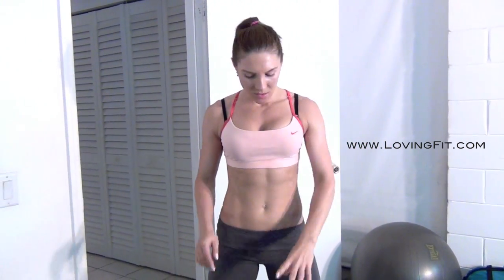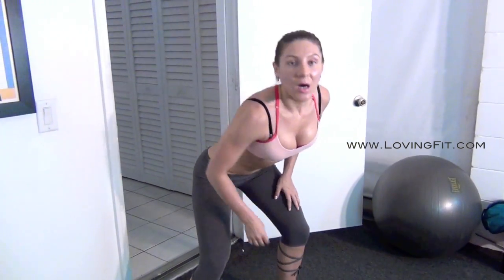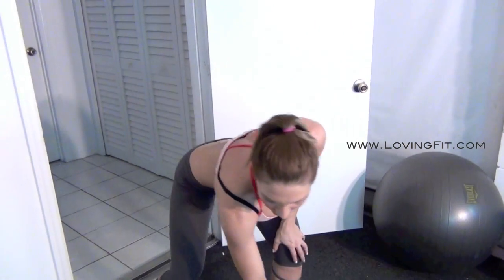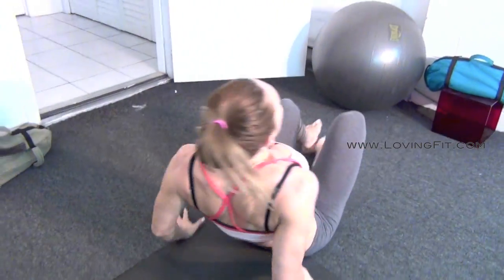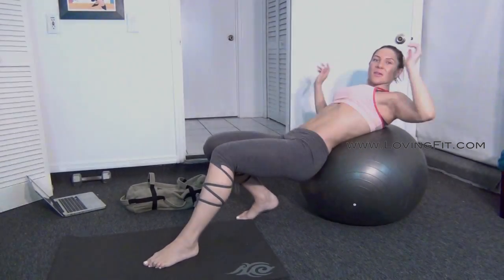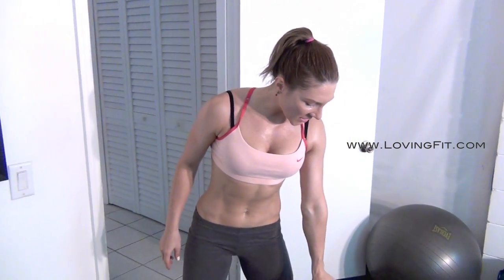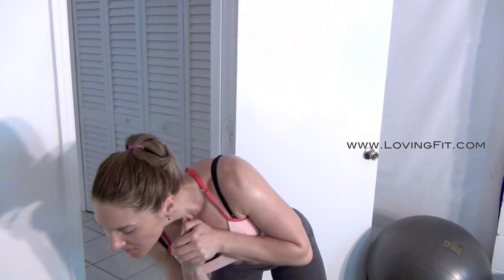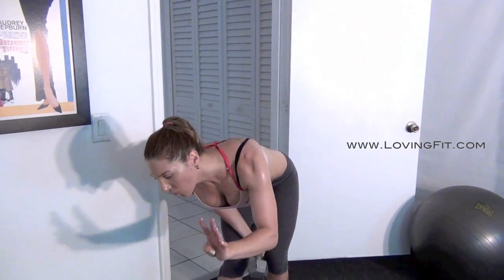Чаллендж Для Ягодиц на 1 месяц ( Solid Booty 1 Month Challenge )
РУССКАЯ ВЕРСИЯ ВИДЕО - 09:37  Меняйте качество на HD в настройках :). Оставляйте все вопросы в комментариях, Я всегда рада ответить на любой вопрос. Дополнительное объяснение тренировки в блоге.

Упражнения Для Внутренней Стороны Бедра -

Healthy Food Guide and Menu Sample ( Примерное меню и Полезные рецепты )

How to make a VersaFit Sand Bag ( Как Сделать Сумку С Весом )

All The Workouts ( Все Тренировки По Разделам  )

Lower Body Routines  ( Тренировки На Нижнюю Часть Тела ) -

Upper Body Routines ( Тренировки На Верхнюю Часть Тела ) -

Full Body Workouts ( Тренировки На Всё Тело ) -

VKontakte.ru